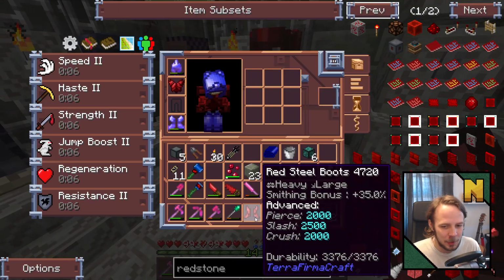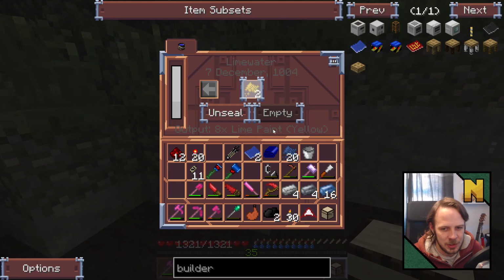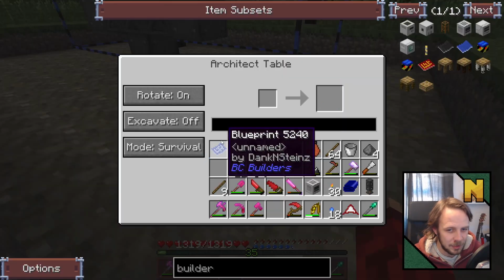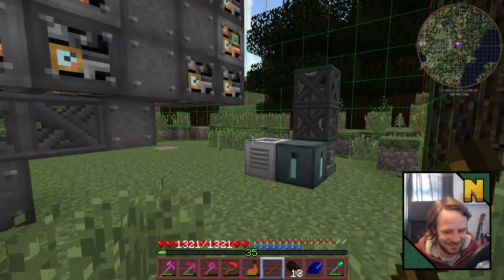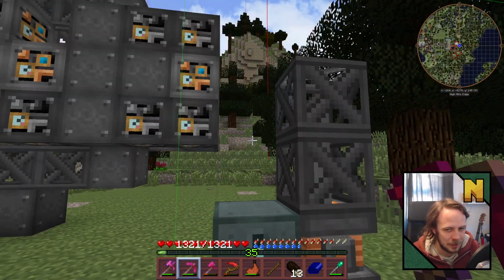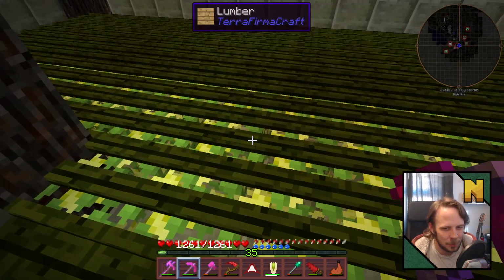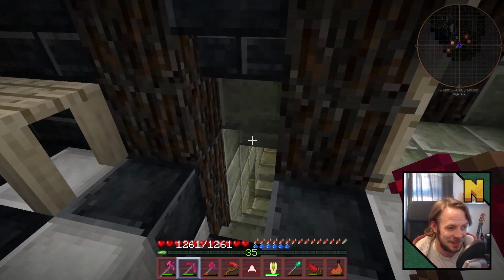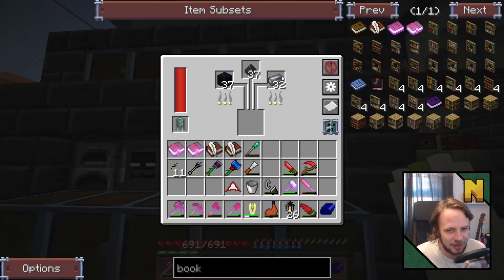TerraFirmaCraft Reloaded - 72 - AFK (A Farming King)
LINES ARE NOW OPEN AND WILL CLOSE WHEN WE HIT 1000 SUBS!

This time it's TerraFirmaCraft Reloaded, back for more mining, crafting, montage making dankery.